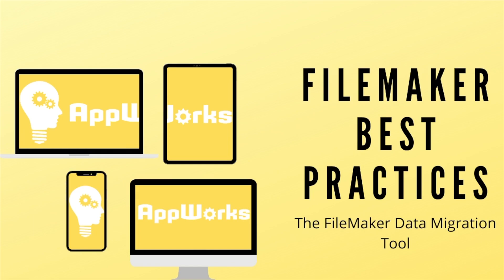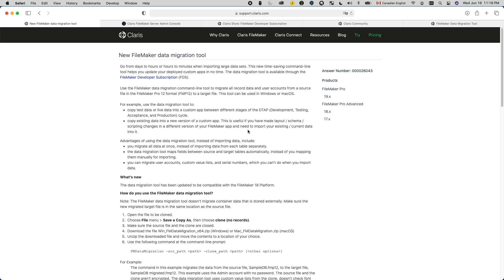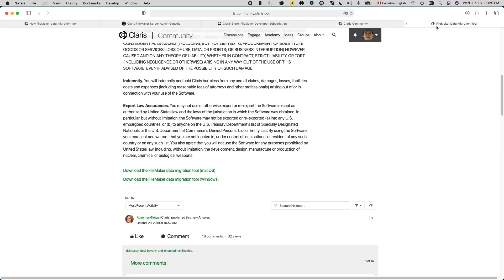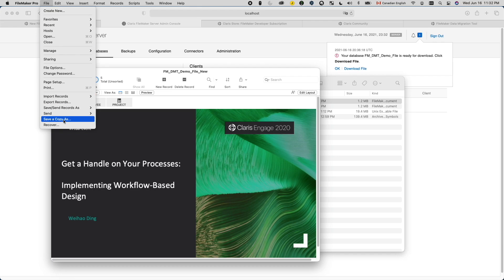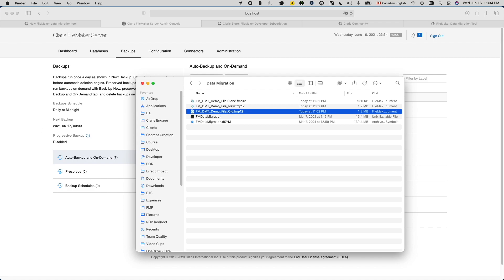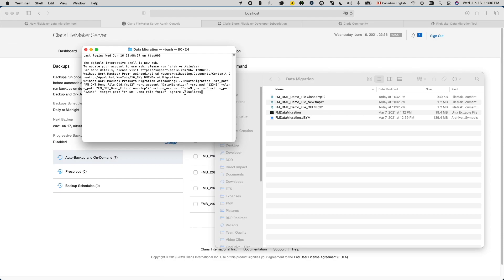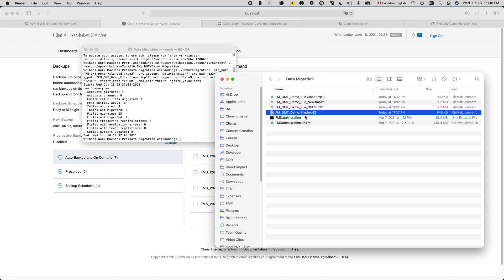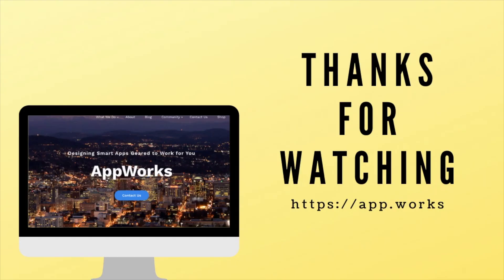FileMaker Best Practices: The Data Migration Tool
Google defines a best practice as a set of proven approaches that, when used in combination, strike at the root of problems and prevent problems. AppWorks by Direct Impact Solutions was inspired to create a line of videos that show developers not only how to use FileMaker, but also how to implement best practices in your development that set you up for success later on as your solution expands in capability and complexity.

This video introduces the FileMaker Data Migration Tool and its use cases. Happy developing!

If you'd like to learn more from us, check out our FileMaker training and development services available